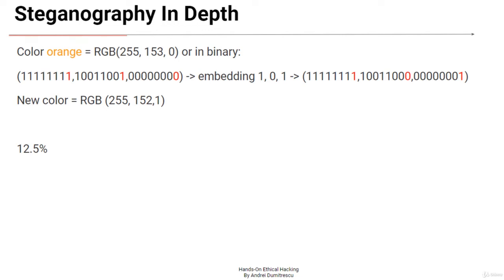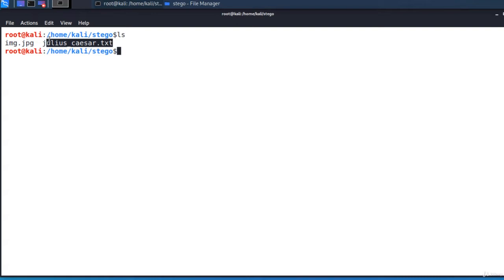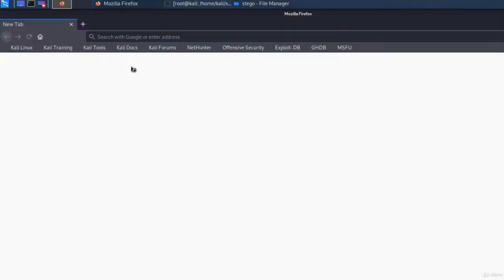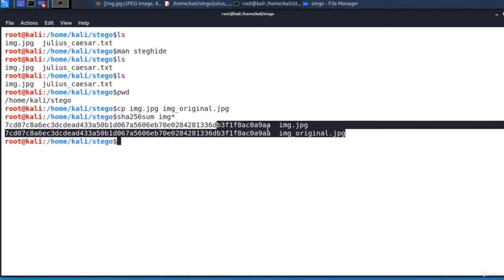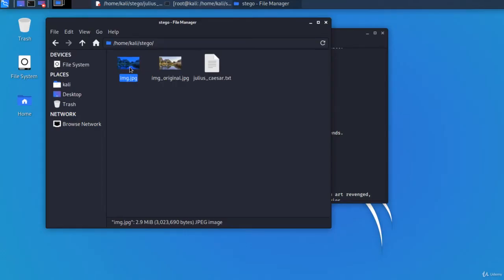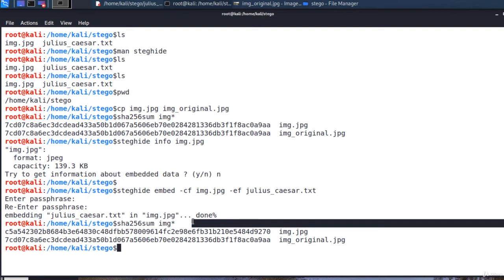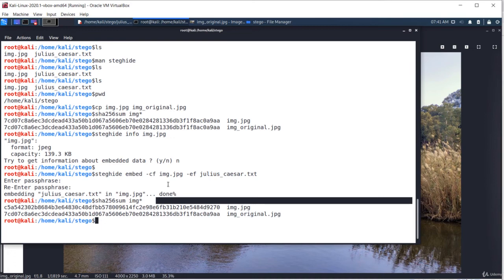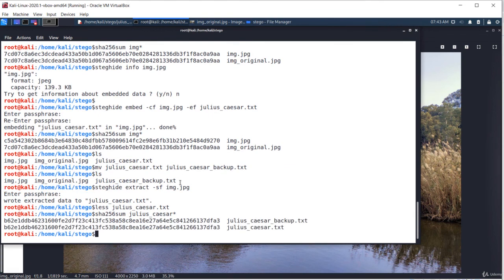Unveiling the Art of Steganography | Concealing Secret Messages with Steghide | Bwst Mind Like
Welcome to "Hide Secret Messages Through Steganography with Steghide"! In this channel, we embark on an intriguing journey into the world of steganography, the art of hiding secret messages within innocent-looking digital media. Join me as we explore the powerful tool, Steghide, and learn how to conceal information within images, audio files, and more. Discover the techniques and methodologies to protect your sensitive data from prying eyes, and unravel the secrets of covert communication. Together, we'll unlock the hidden realm of steganography and master the art of securing your digital messages.